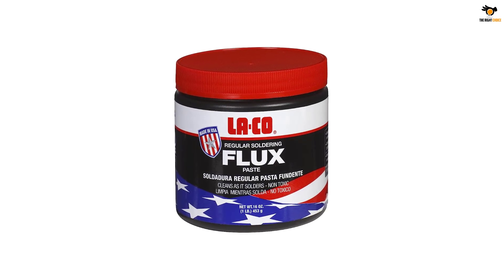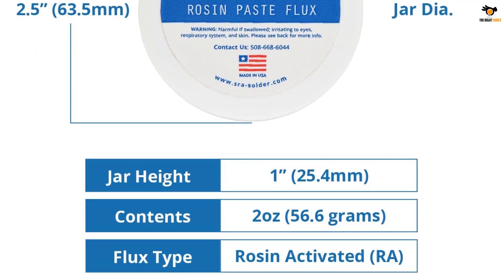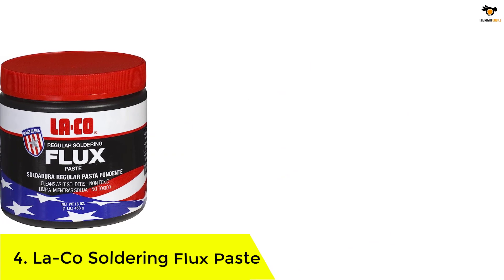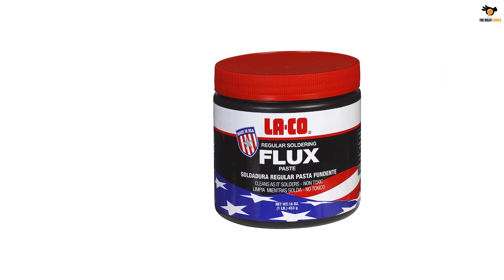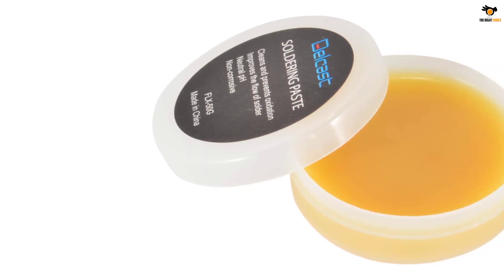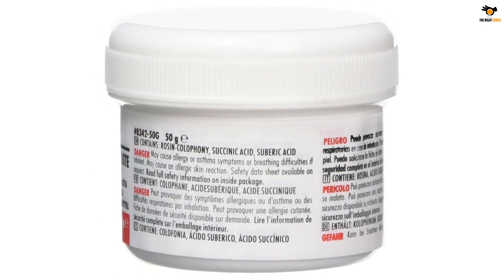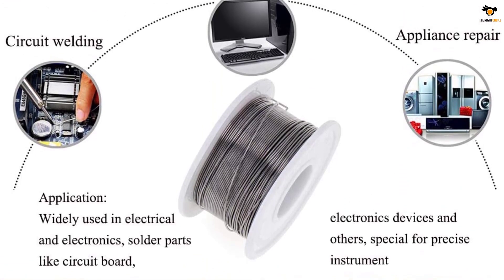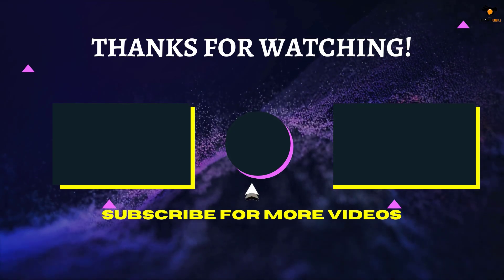The 5 Best Soldering Flux for Electronics Reviews 2023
☛ All The Links to Best Soldering Flux for Electronics listed in this Video:-

►5. SRA Soldering Products Rosin Paste Flux.

► 4. La-Co Soldering Flux Paste.

► 3. Delcast Rosin Soldering Flux Paste.

► 2. MG Chemicals Rosin Flux Paste.

►1. Youland Soldering Rosin Flux.